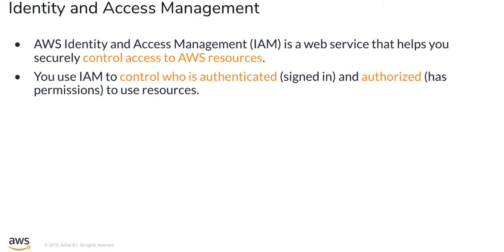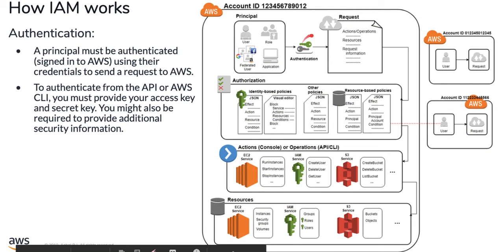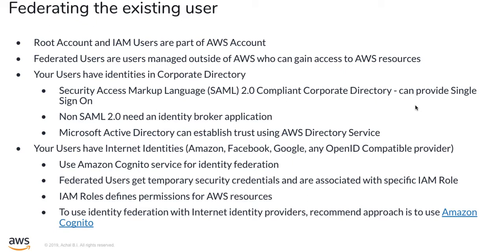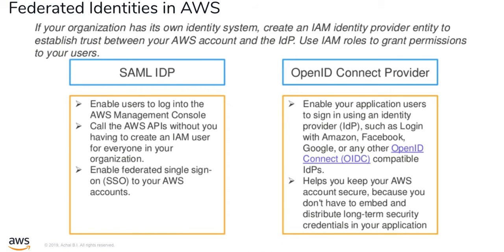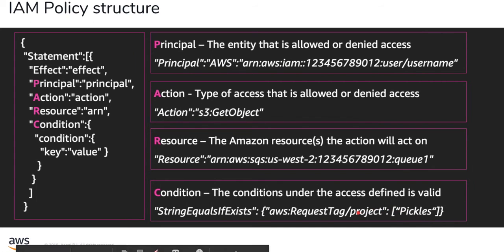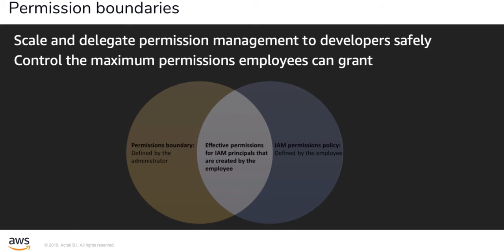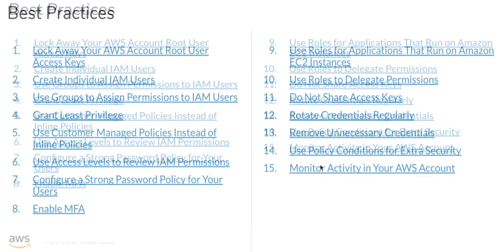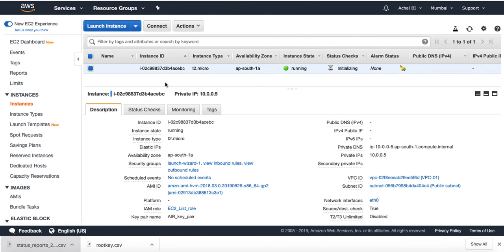AWS Identity and Access Management (IAM)